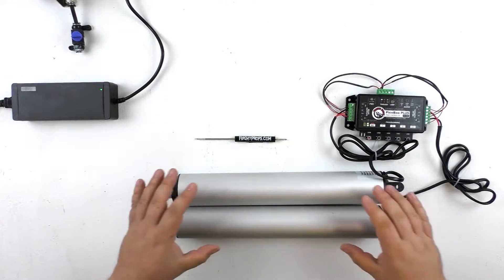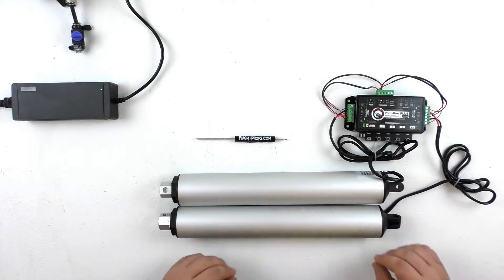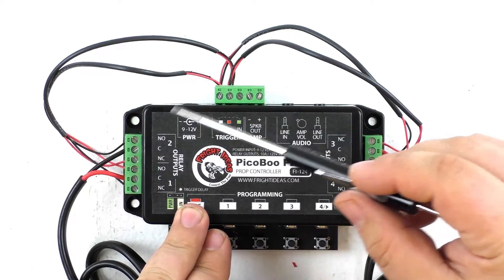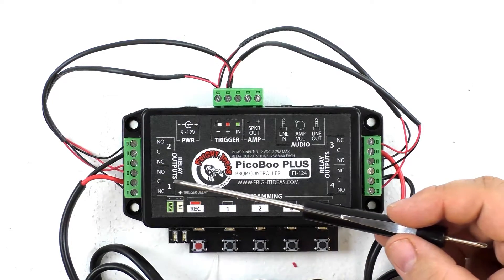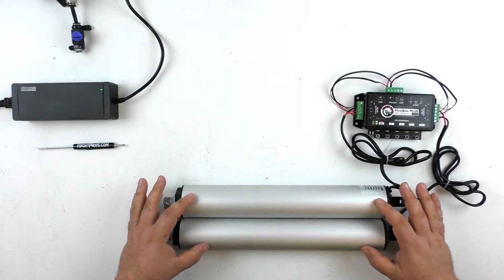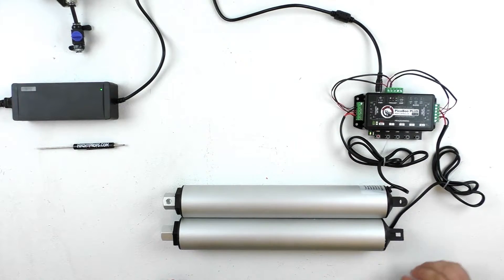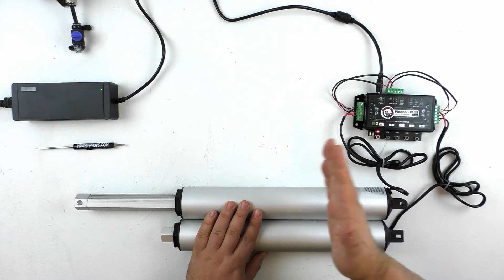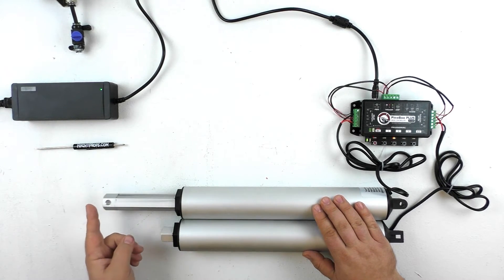Controlling Multiple Linear Actuators from a Single Controller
This video shows how to control the movement of two linear actuators using a PicoBoo Plus controller. Extensions and retraction of both actuators can be controlled easily and no computer programming is required!